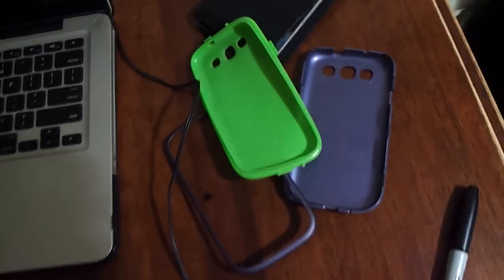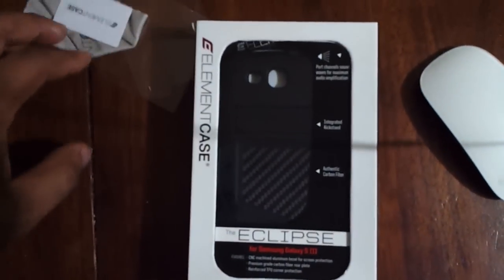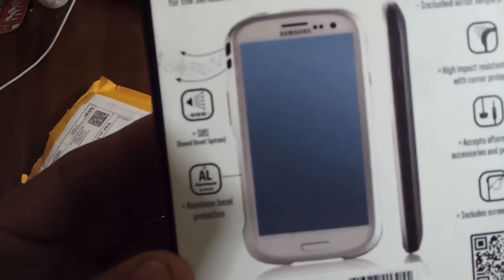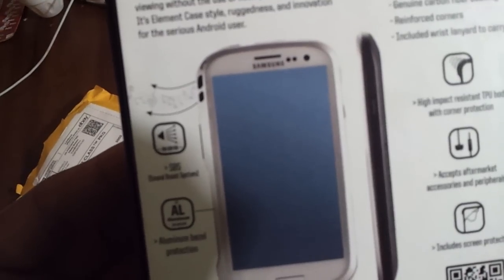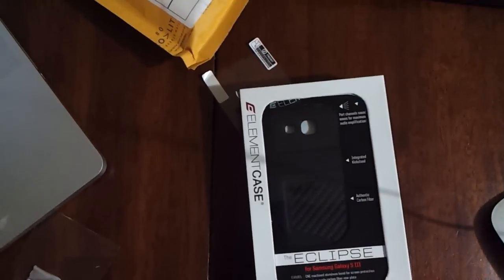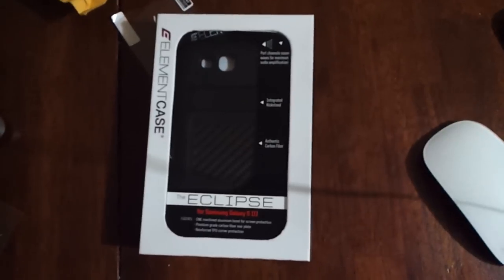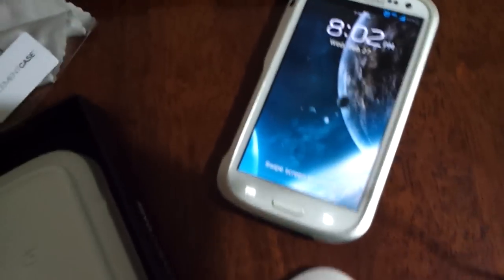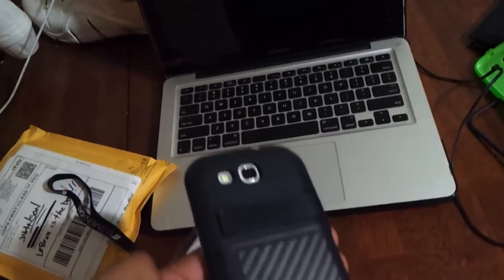Element Case - The Eclipse - Unboxing and Review - Samsung Galaxy 3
A unboxing and review of a case for the Samsung Galaxy 3.